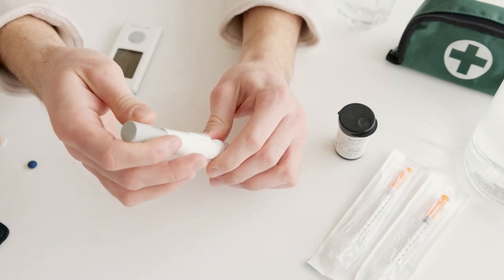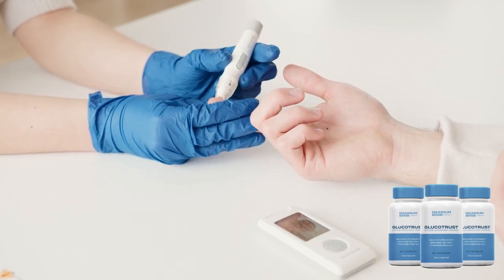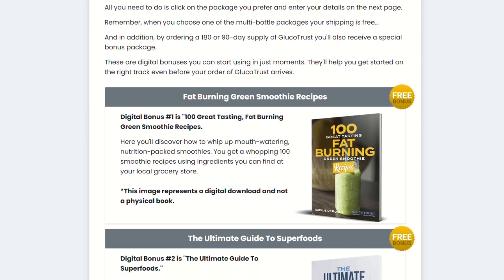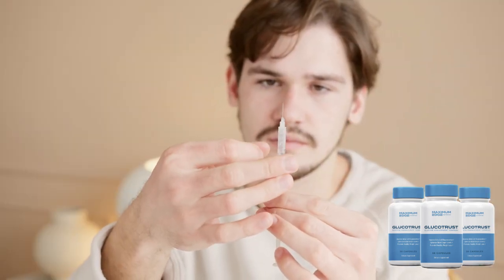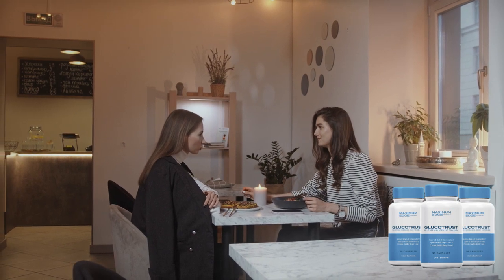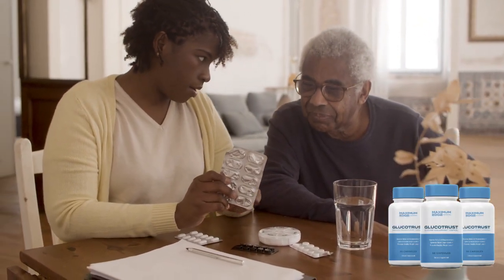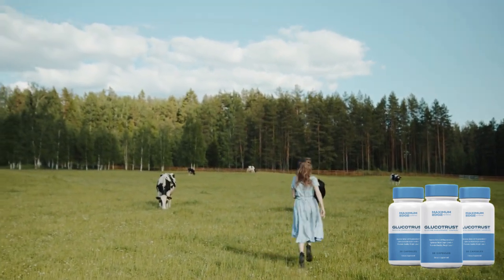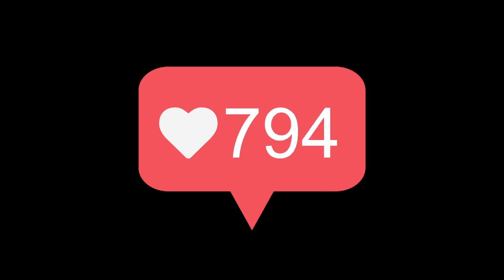Gluco Trust Honest Review – [IMPORTANT] - Blood Sugar Gluco Trust Review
Gluco Trust is a natural food supplement that can help control blood sugar levels safely and effectively. Its formula contains carefully selected ingredients such as cinnamon, alpha-lipoic acid, berberine and chromium, which have been linked to a reduction in blood sugar levels and other health benefits.